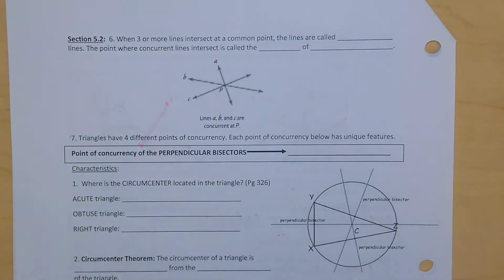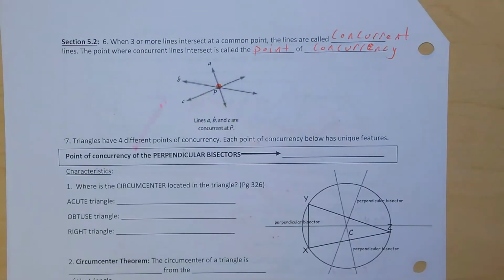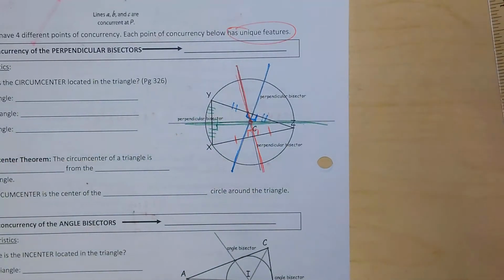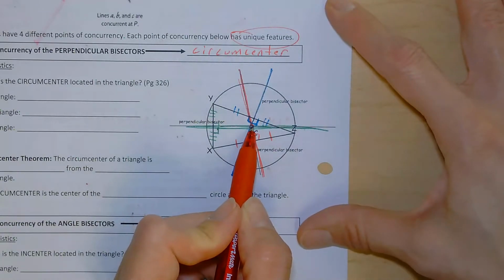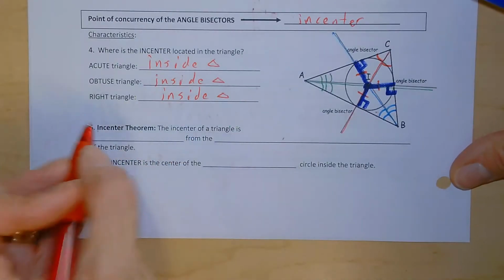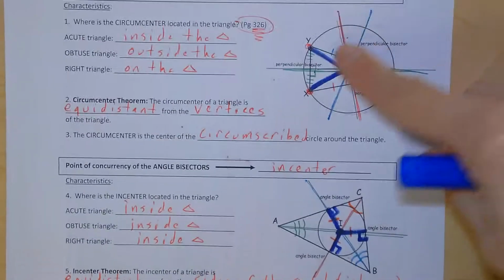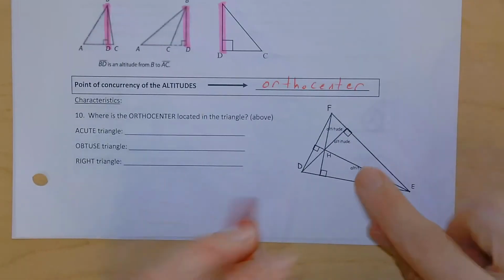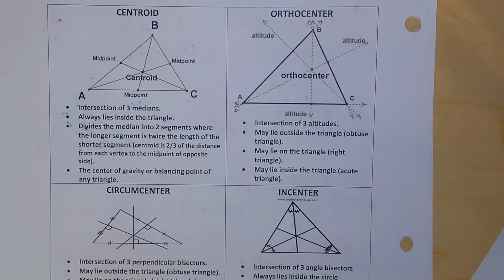5.1 (Part 2) and 5.2 Video Notes